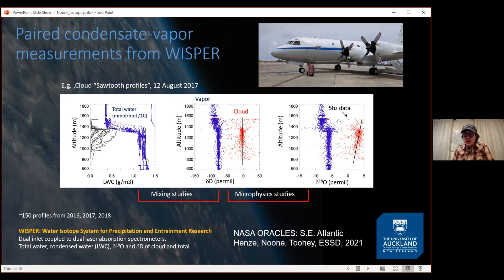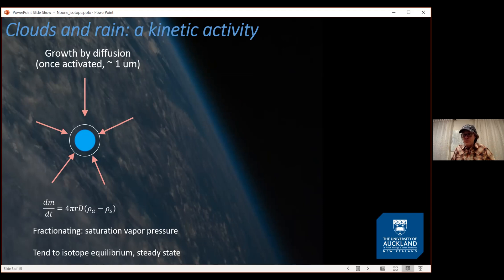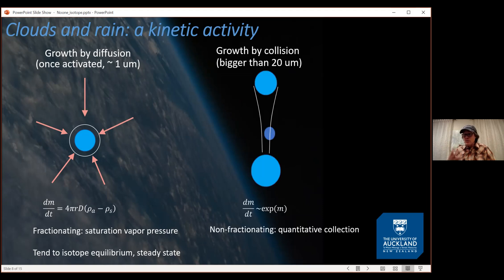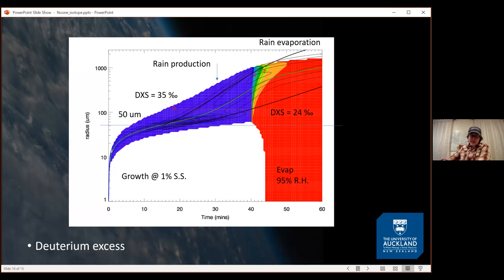David Noone: When microphysics matters for rain and clouds (Not Complete)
Workshop Water Isotopes 2021

NB: Due to some technical difficulties the video is not complete, some minutes are missing!

David Noone: When microphysics matters for rain and clouds